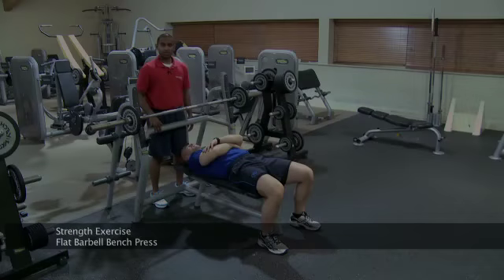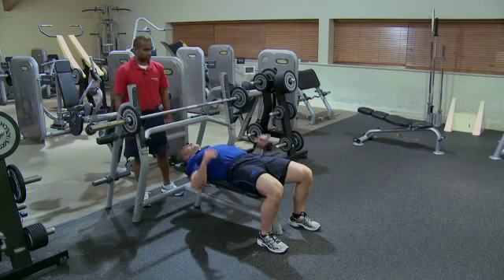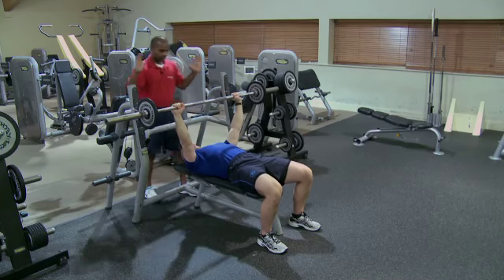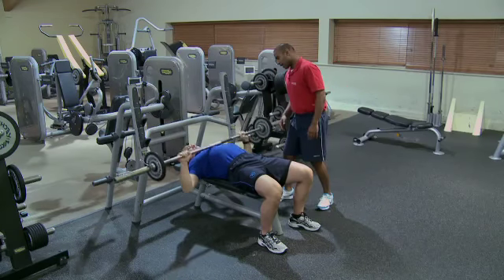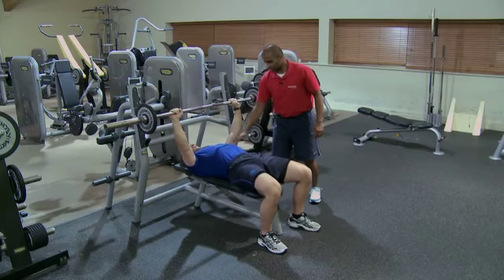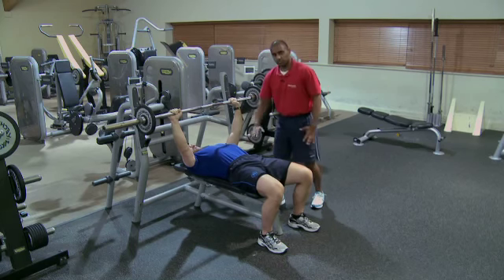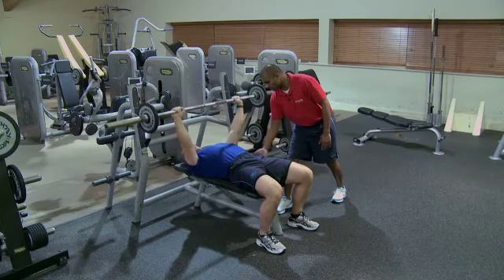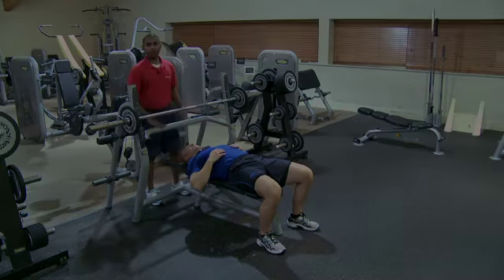Barbell Bench Press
How to bench press with a barbell.